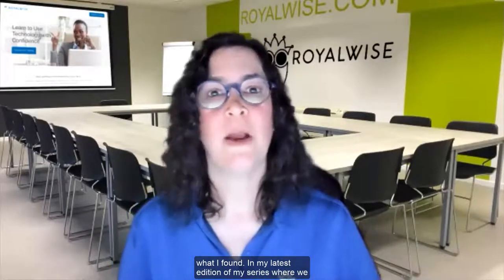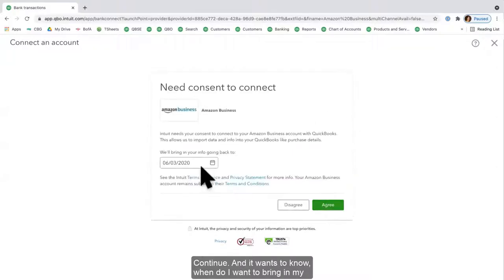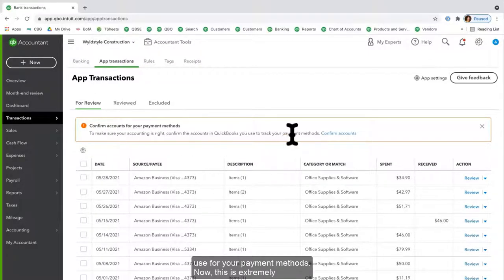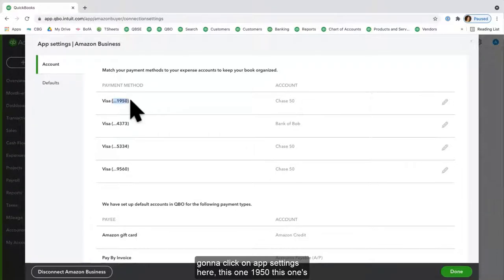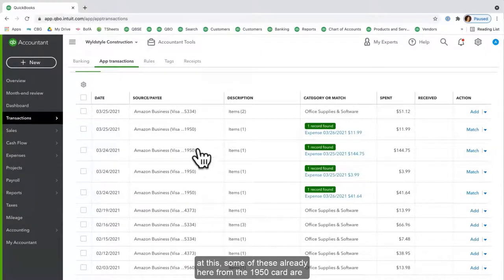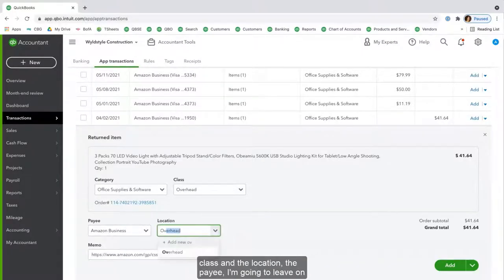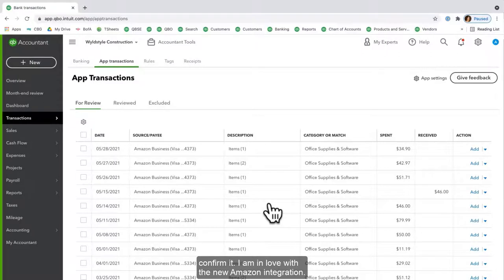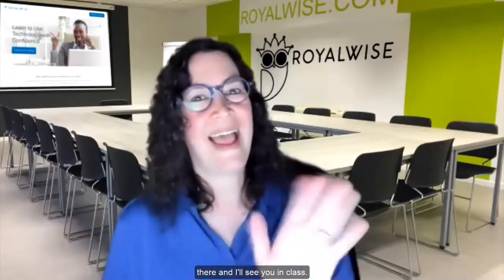Amazon Business App Integration Tool with QuickBooks Online - Look What I Found!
Look What I Found! Amazon Business App Integration Tool with QuickBooks Online

Video from Alicia's blog series, "Look What I Found", where she shows off new QuickBooks Online features, and presents solutions to tricky situations.

Royalwise - The ONLY complete system to master QuickBooks online FAST... from the comfort of your own home.